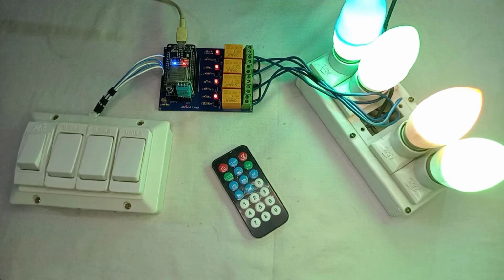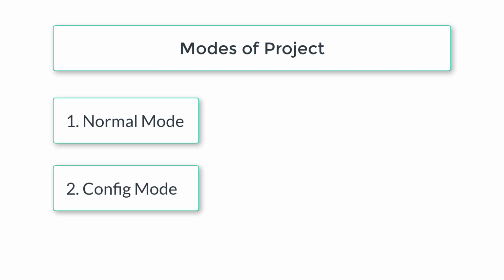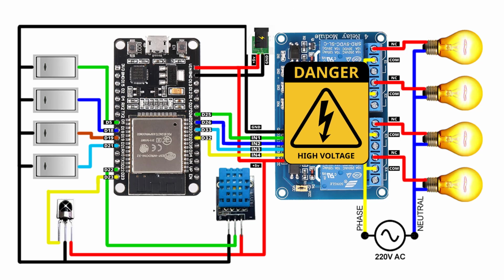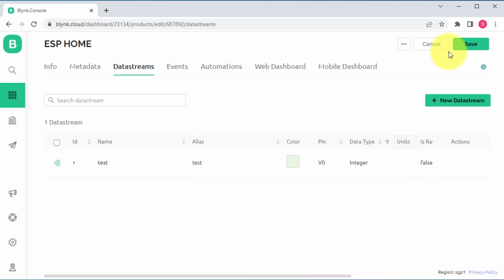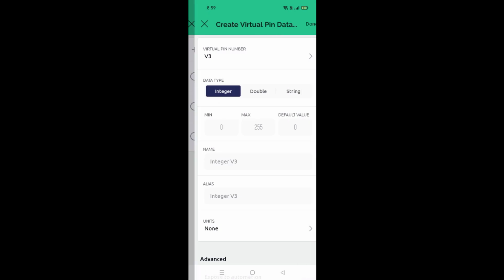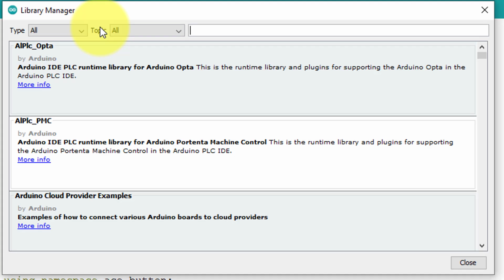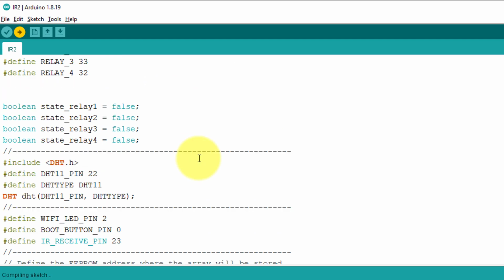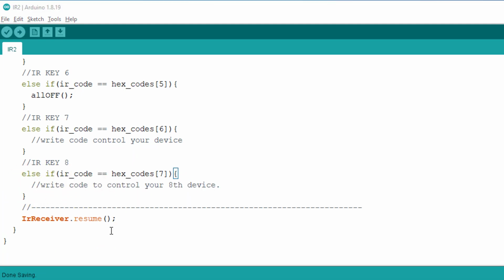Home Automation Using ESP32 IR Remote and Blynk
In this video, we present a home automation project using an ESP32 micro-controller to control home appliances using IR remote and switch buttons without making any change in the code. This project supports the Blynk 2.0 IoT platform, enabling remote access to your home appliances from anywhere in the world. The video demonstrates how to register a new IR remote control without changing the code, using a simple and easy process. The project also includes a temperature and humidity sensor to monitor room conditions through the Blynk app. For a professional look, a custom-designed PCB is also included, which can be easily ordered from PCBWay at an affordable price. This video is a complete guide for anyone who wants to build a home automation project using ESP32, Blynk, and IR remote control. Keywords: home automation project, ESP32 home automation, home automation using ESP32, ESP32 home automation using Blynk, Blynk 2.0 ESP32, ESP32 control relay, ESP32 relay control Blynk, ESP32 remote control, ESP32 IR remote control, home automation using IR remote control, IR remote home automation.

1. Register any IR Remote without coding
2. Operate relays with switch buttons
3. Operate relays with IR Remote
4. Project works with or without the internet
5. Monitor real-time status on Blynk App
6. Monitor temperature and humidity data on Blynk App
7. Control up-to 4 appliances

1. ESP32 Espressif
2. Relay Module 4 channel
3. 38kHz VS1838 IR Receiver
4. Switch Buttons
5. DHT11 Sensor

Warning: I will use High Voltages which if incorrectly or improperly used could result in serious injuries or death. So be careful of what you are doing because I will take no responsibility for any of your actions.